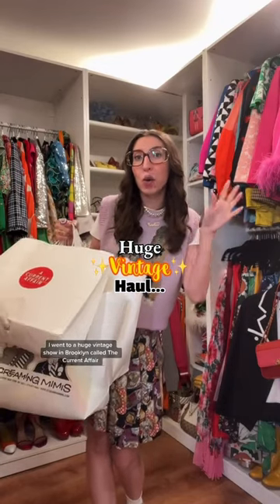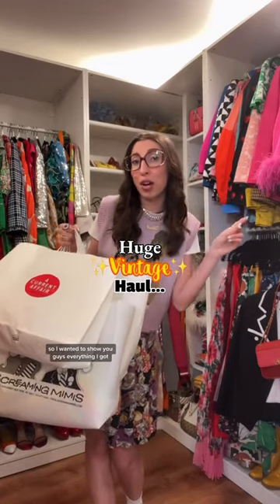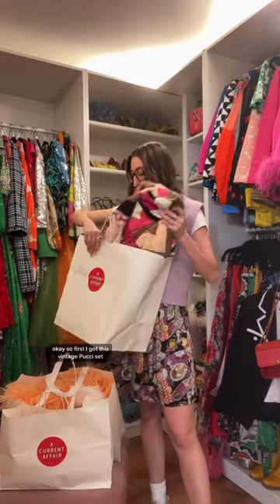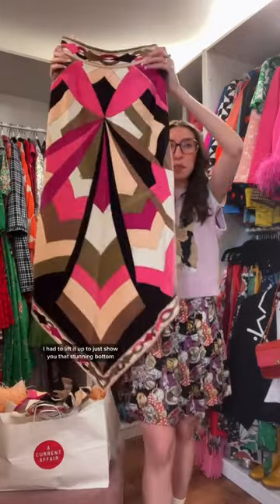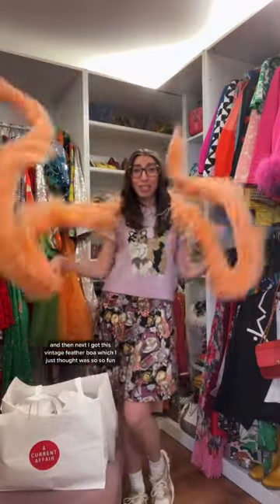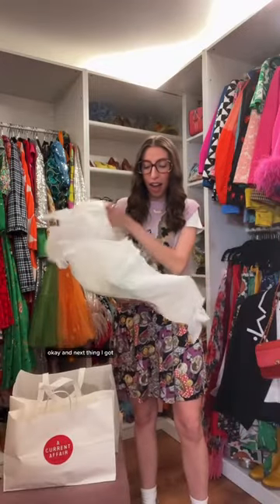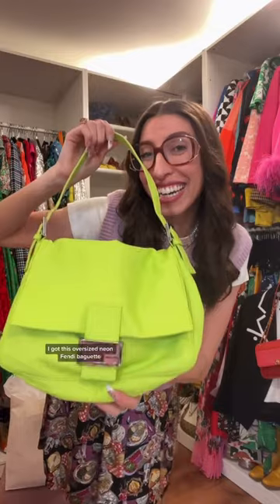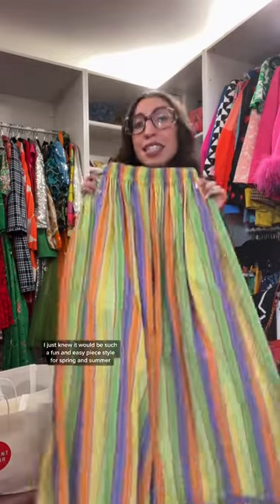Which piece is your favorite?!